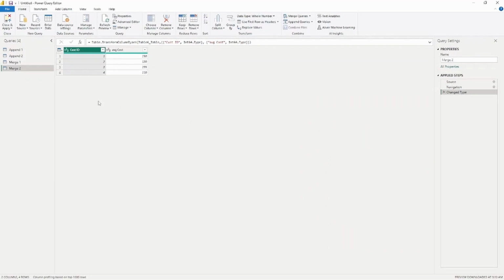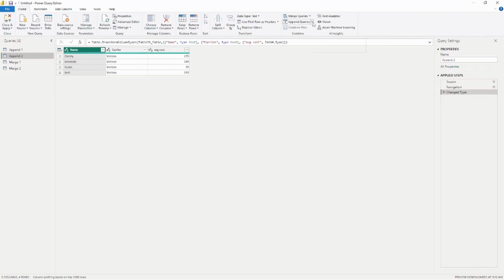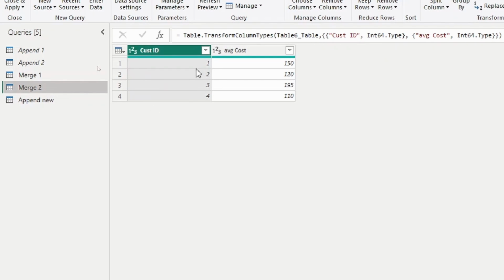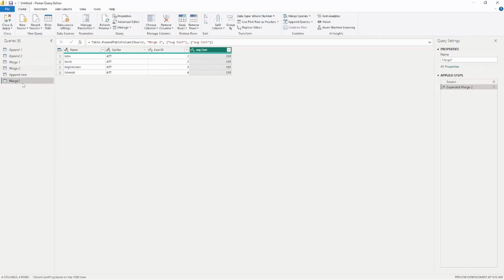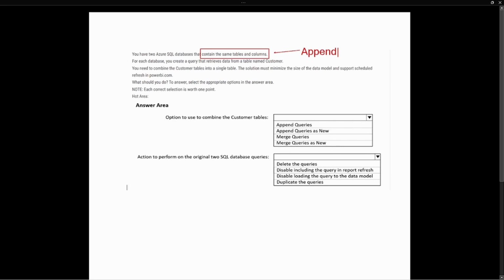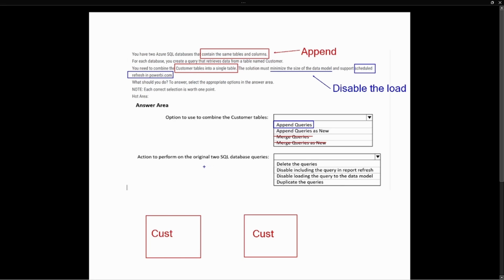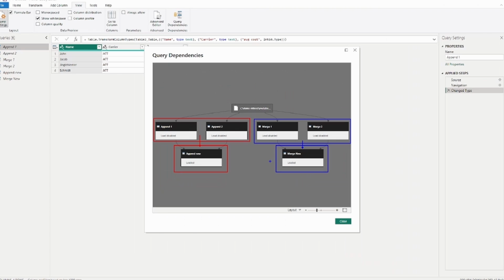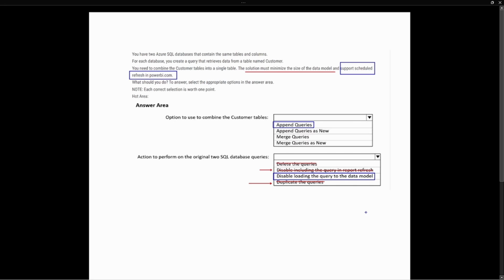Microsoft Power BI Data Analyst: PL 300 Test Prep - Power BI and Disabling Load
In this video we discuss combining data and dependencies. We also will discuss the benefit of disabling the load on a Query (Table).